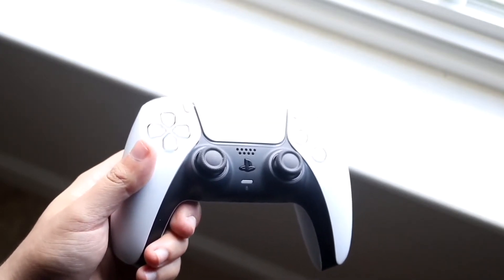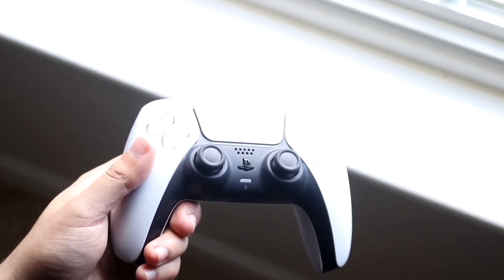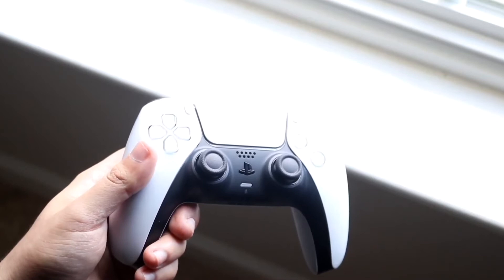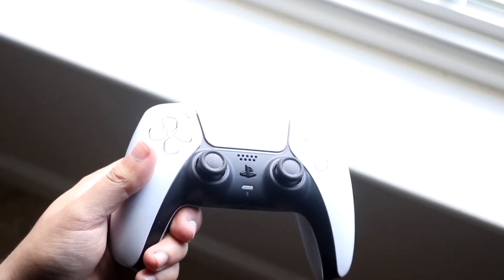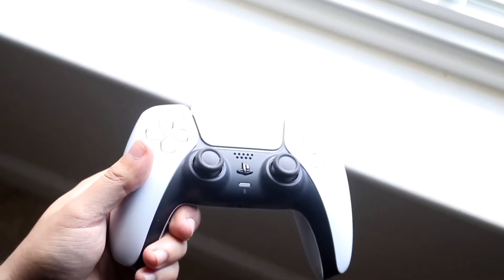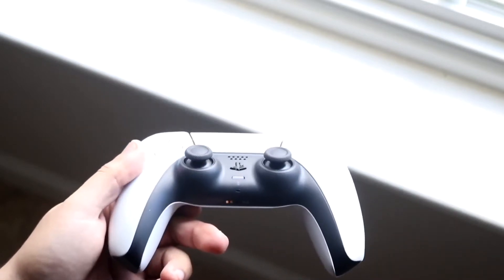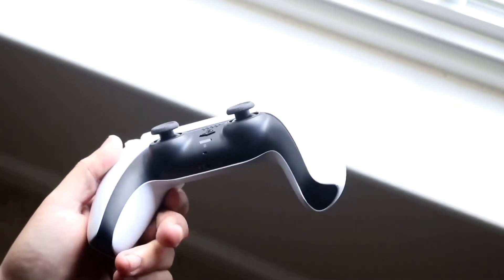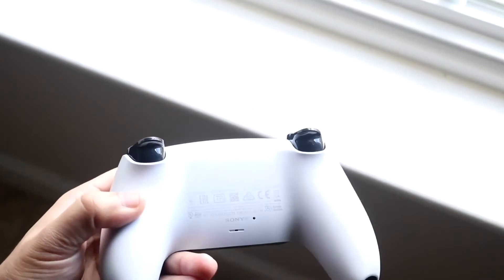Wifi Issues On PS5? Try This!